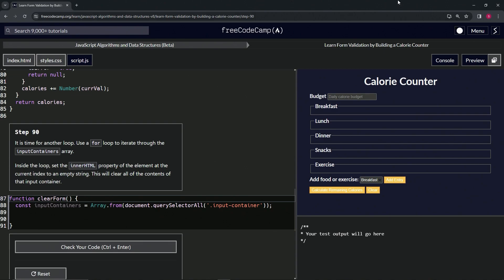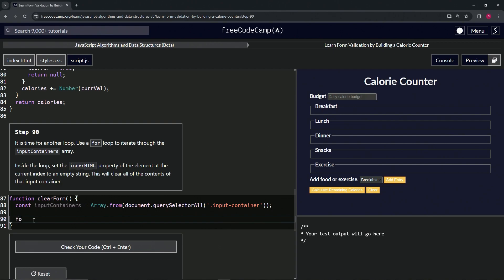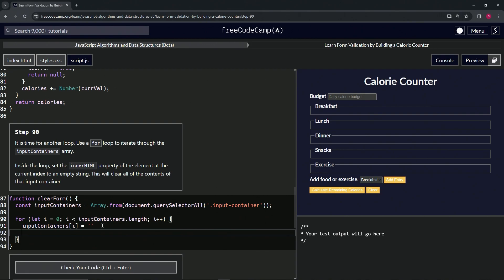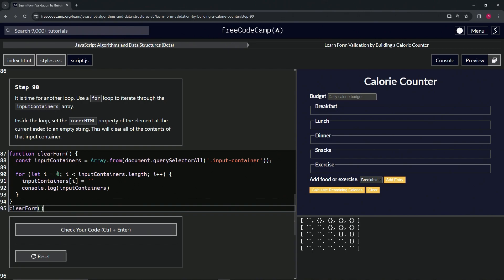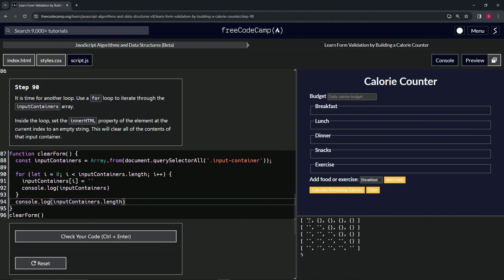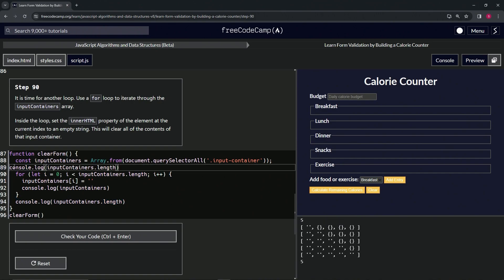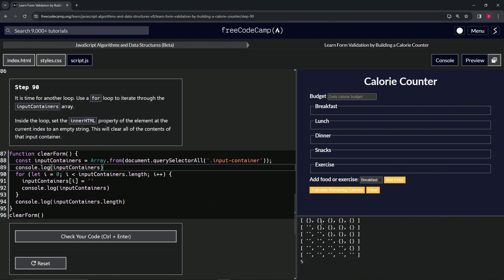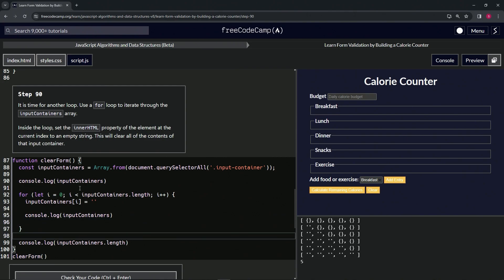(UPDATED) Learn Form Validation by Building a Calorie Counter: Step 90 | freeCodeCamp | JavaScript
🌟 **"Implementing Input Clearing Functionality: Step 90 of the Calorie Counter Project"** 🌟

🔍 In Step 90 of the Calorie Counter Project, we tackle the vital task of clearing input fields efficiently. This tutorial is essential for developers seeking to enhance user experience by adding a functional and responsive clear form feature to their web applications.

📌 **Looping Through Input Containers for Clearing**:

Learn the process of using a for loop to iterate through the 'inputContainers' array. We guide you on how to systematically access each input container and clear its contents, enhancing the functionality of your application.

📊 **Clearing Input Fields with InnerHTML**:

Understand the significance of setting the `innerHTML` property to an empty string. This step involves writing efficient code inside the loop to clear the contents of each input container, ensuring a fresh start for users.

✏️ **Effective Use of Loops in JavaScript**:

Discover best practices for using loops in JavaScript for DOM manipulation. By iterating over an array of elements and modifying their content, you create a seamless experience for users interacting with your application.

📘 **Step-by-Step Guide for Responsive UI Elements**:

Our tutorial provides detailed, accessible instructions, making it suitable for developers of all skill levels. Mastering the implementation of loops for UI updates is key to building user-friendly and intuitive web applications.

🌍 **Join Our Web Development Learning Community**:

Engage with a community passionate about web development, share your experiences, and learn from the experiences of others.

📈 **Share Your Experience with Implementing Clear Form Features**:

As you work through Step 90, we encourage you to share your approach to implementing the clear form functionality. Your insights on using loops for efficiently clearing input fields are invaluable to our community and can inspire others in their web development endeavors.